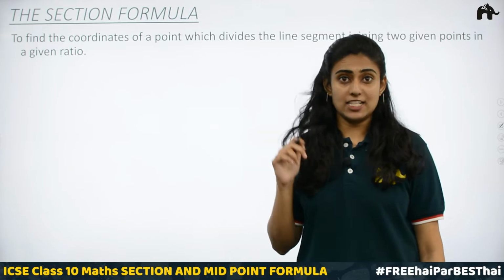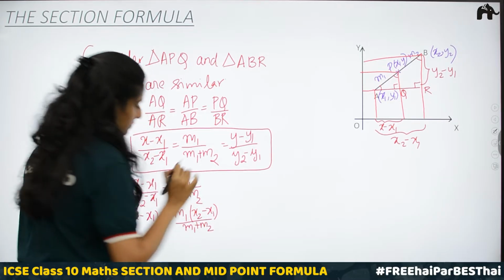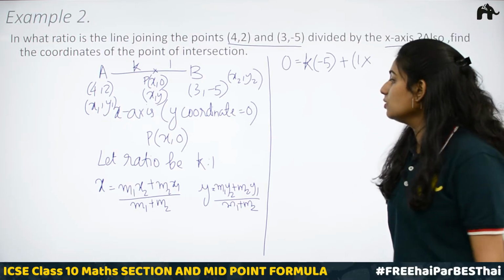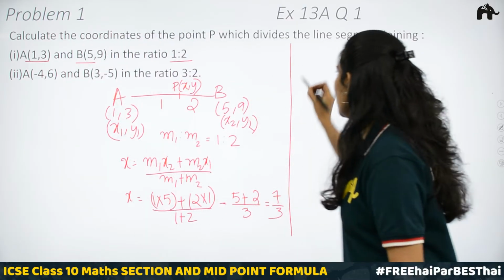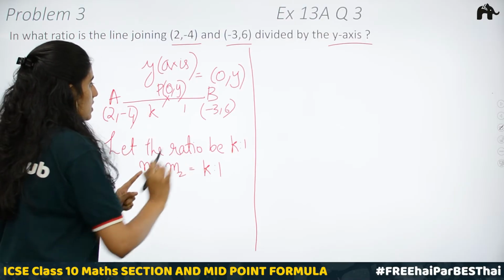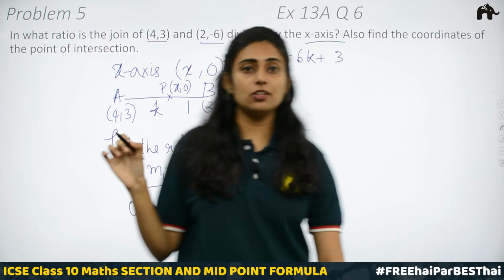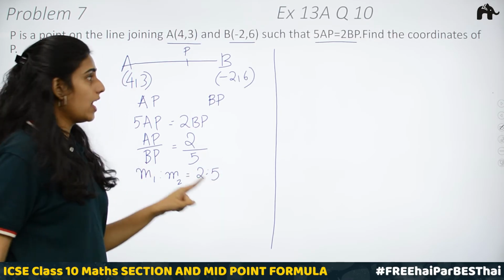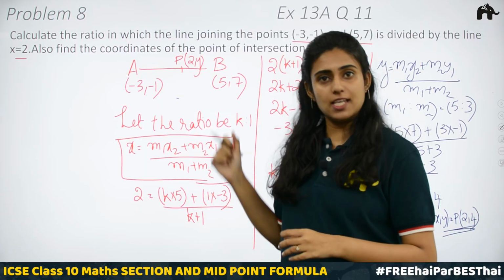Section and Mid Point Class 10 ICSE Maths | Mathematics Chapter 13 Exercise 13A | Selina Questions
"Timestamp:
00:00 Introduction
00:36 The Section Formula
11:57 Example 1
16:05 Example 2
20:59 Example 3
22:53 ICSE Ex 13A Q1
32:09 ICSE Ex 13A Q2
35:35 ICSE Ex 13A Q3
38:55 ICSE Ex 13A Q5
43:51 ICSE Ex 13A Q6
48:29 ICSE Ex 13A Q9
53:42 ICSE Ex 13A Q10
57:54 ICSE Ex 13A Q11